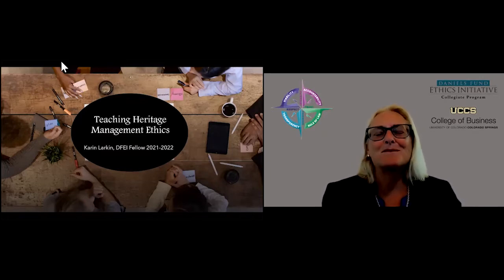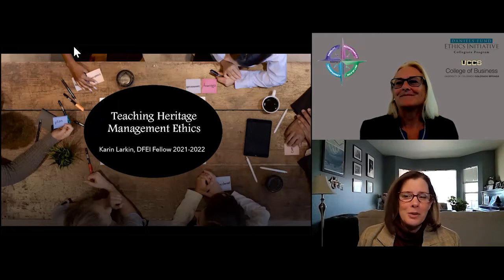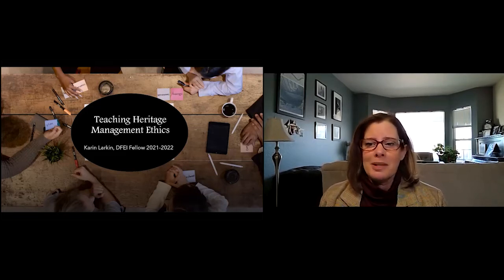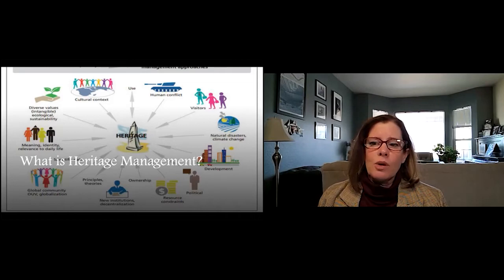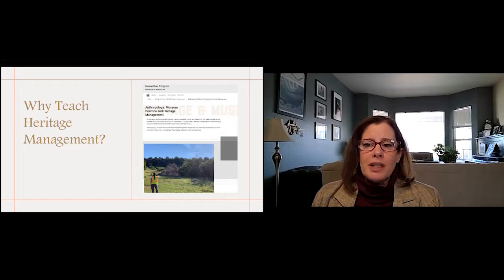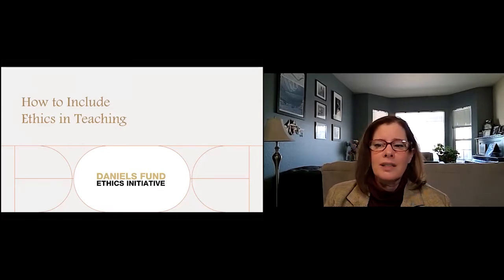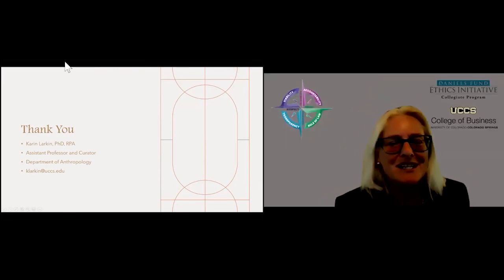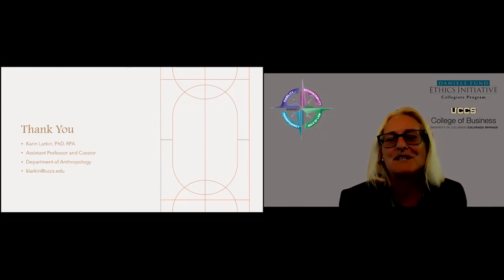Teaching Heritage Management Ethics Ethics Roundtable March 9 2022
Join us to learn from Ethics Fellow Karin Larkin Assistant Professor in Anthropology and Museum Studies as she discusses about heritage management ethics. Cultural heritage management is a multi-billion dollar industry in the United States that encompasses both museum work and Heritage Resources Management (HRM). Heritage Resources Management is an industry specific term that refers to the vocation involving compliance with state and federal laws mandating management of cultural resources like archaeological sites, historical sites, architecture, and cultural landscapes that will be impacted by development and construction activities.

Karin will share ideas and curriculum for a new course on the laws and ethics of heritage management to spark ideas on how to navigate the complex decision making around managing heritage resources and balancing preservation and progress to spark a conversation on pedagogy around this issue. Curriculum ideas incorporate case studies and experiential learning experiences that ask students to apply ethical decision making to role-play scenarios and discussions and ethics bowl-like activities.

DFEI Ethics Roundtables are held throughout the academic year and open to all UCCS faculty, staff, Southern Colorado Ethics Consortium schools and Air Force Academy faculty with the intent to share their best practices, classroom experiences, subject specific course materials, and address specific concerns. Roundtables provide UCCS faculty and staff along with invited guests the opportunity to hear about how others teach ethics and implement principle based ethics in their work or area of expertise.

Categories